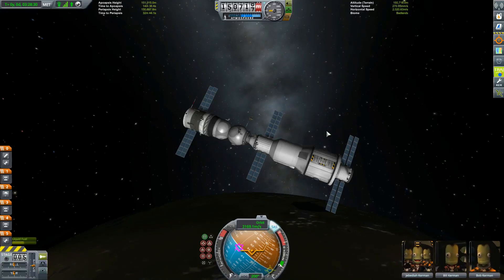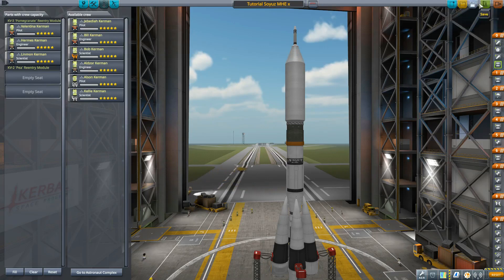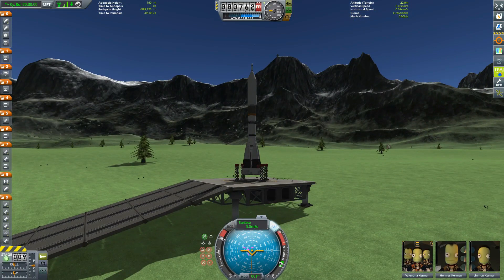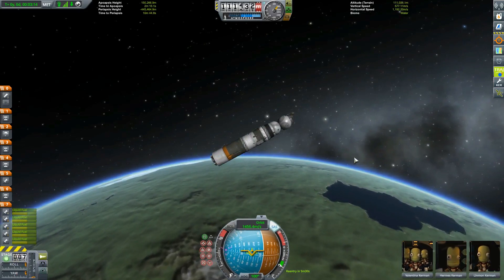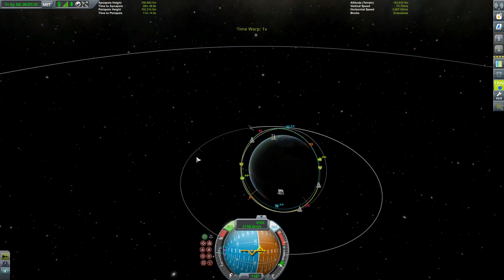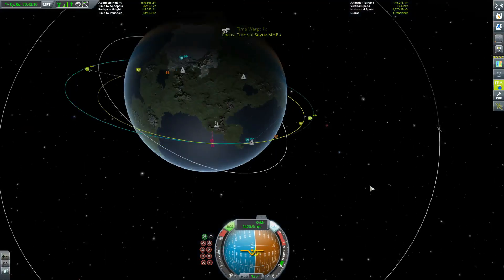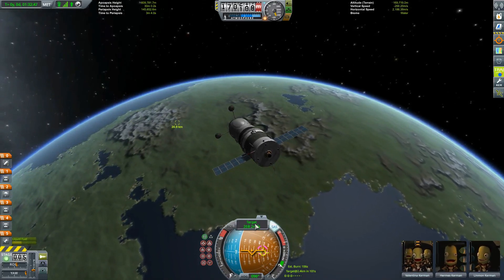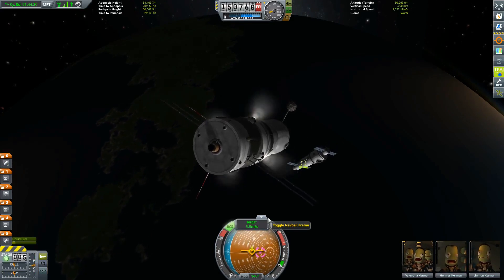Inclined Docking Tutorial: Admiral Andre's Three-Step Guide for Kerbal Space Program Making History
Comrades, welcome to my three-step guide to docking with a craft on an inclined orbit without any reaction wheels. We will be using our Soyuz and Salyut 1 station for this demonstration, and just like in life, we will learn to deal with unexpected situations.

Our Volunteers Waltz by the United States Marine Band

About:

"Expand your Kerbal experience like never before with Kerbal Space Program: Making History Expansion. The first expansion pack for the critically acclaimed space simulation game adds new content to Kerbal Space Program, including an immersive Mission Builder, a History Pack featuring missions inspired by historical events, and a wealth of new parts for players to use across their KSP experience. Create, launch, and share like never before with Kerbal Space Program: Making History Expansion.

Mission Builder: This robust new feature puts the process of creating and editing missions in players’ hands with endless possibilities. Players can customize their own missions to include launches, landings, rescues, malfunctions, explosions, repairs, and much more. Unique victory conditions, exciting challenges, and unexpected obstacles provide an array of complexity in these missions. Challenge others by sharing your created missions with the KSP community.

History Pack: Play a variety of pre-made missions inspired by humankind’s own space exploration. From spacewalking to crash landing and everything in between, players can attempt to recreate moments inspired by historic events, but with a unique Kerbal twist.

New Parts: This expansion also includes dozens of new parts along with new astronaut suits, all inspired by the historic Space Race. Players can use these parts and suits throughout Kerbal Space Program."

Kerbal Space Program is developed by Squad (part of Take-Two Interactive), and published by Private Division.